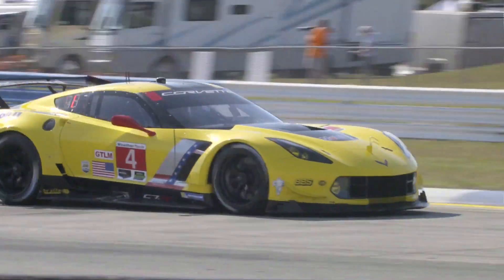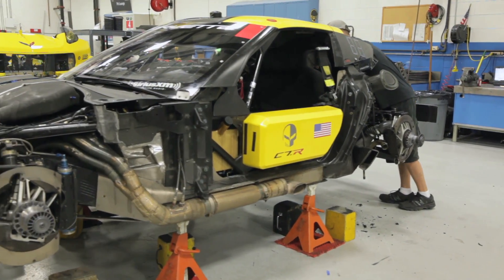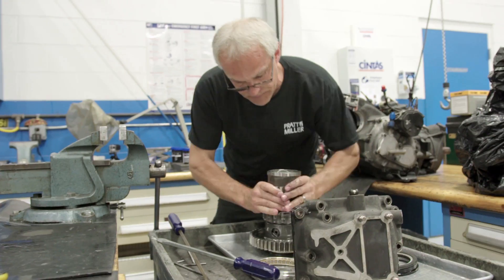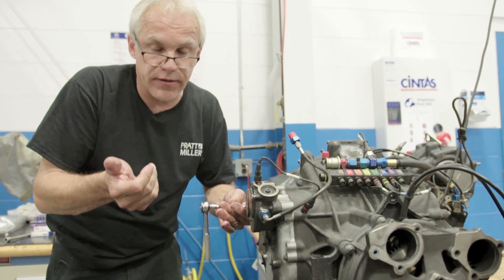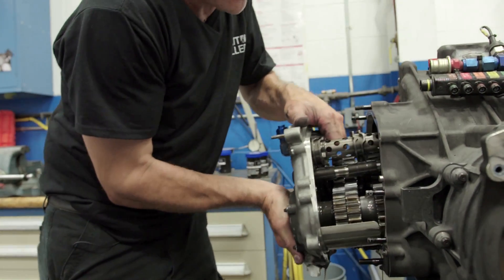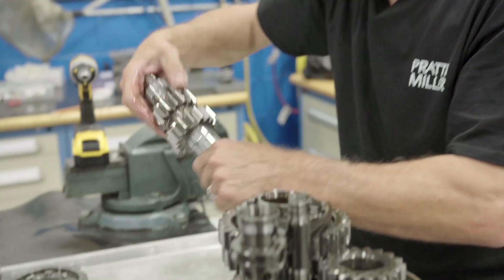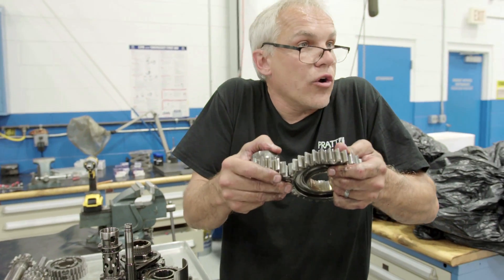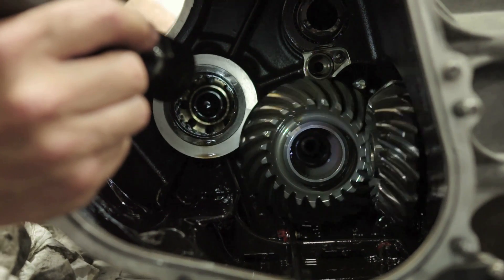Gearing Up To Victory – Ron Helzer On The Corvette Racing Gearbox | M1TG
Transmission is vital to the performance of any race car, whatever the competition or category. Mobil 1 The Grid spoke to Corvette Racing’s gearbox specialist Ron Helzer to discover what it takes to keep the C7R’s transmission in perfect health during a scheduled teardown.